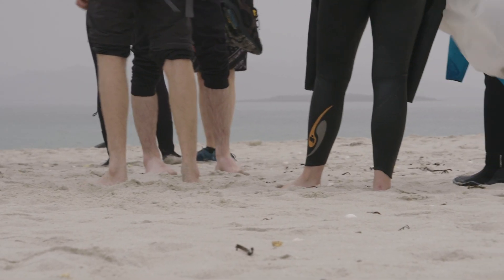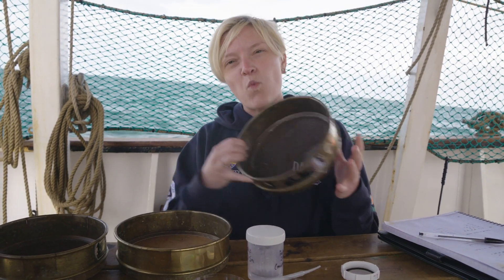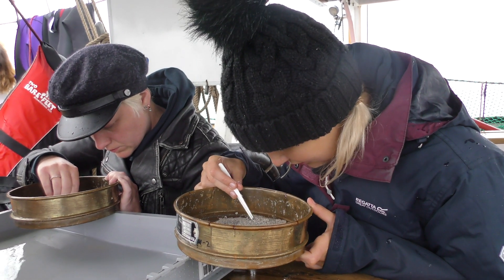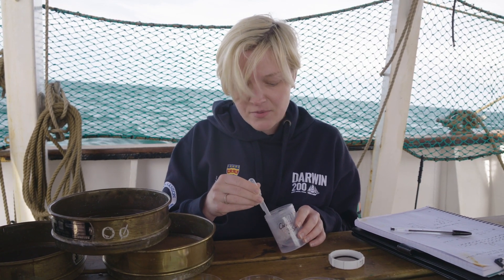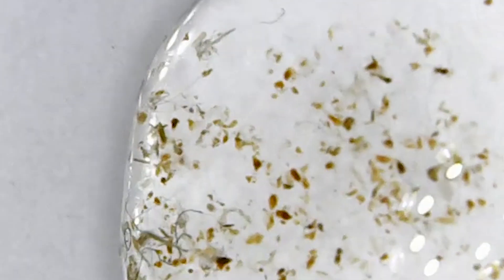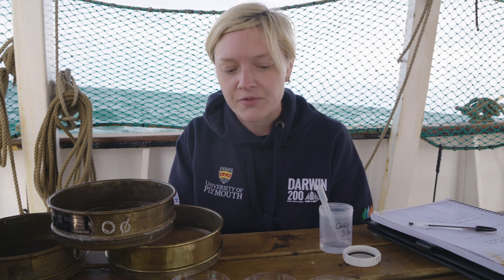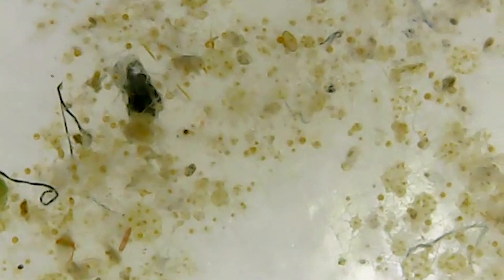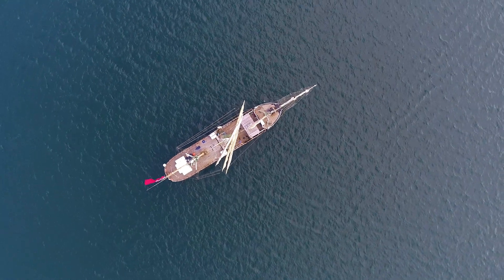Darwin200 Ep 8: Micro plastics in UK waters (young scientists investigate plastic waste impacts)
Darwin200 Episode 8: the Darwin200 team of young scientists land on the Isles of Scilly to collect sand samples to look for evidence of plastic pollution.

They compared their findings with water samples taken throughout the voyage to assess the large scale impact and distribution of microscopic "micro plastic" particles in UK waters.

While photos of turtles with plastic around their flippers may be more eye-catching, the young scientists discovered micro plastics impact microscopic life in a similar way, and on a greater scale across the worlds oceans.

Darwin200 Young Scientist Natasha Pulley explains the findings the team has made so far.

Over the coming weeks, as the Darwin200 voyage continues around the north of Scotland, the team will continue investigating the problem of micro plastics and the impact on the natural world!